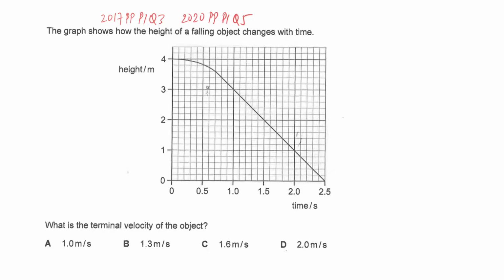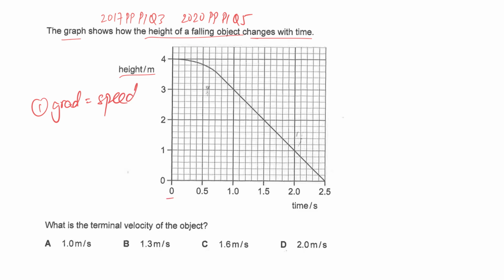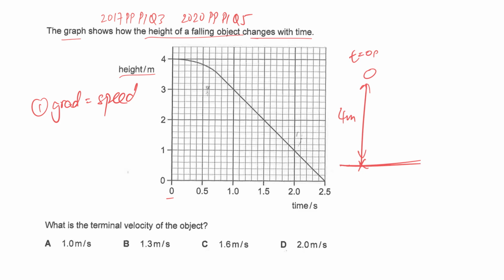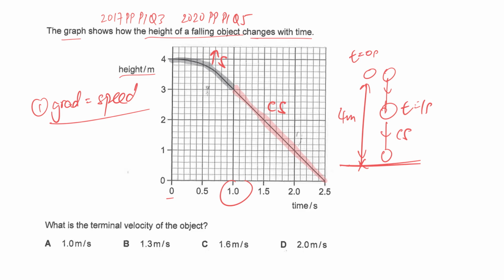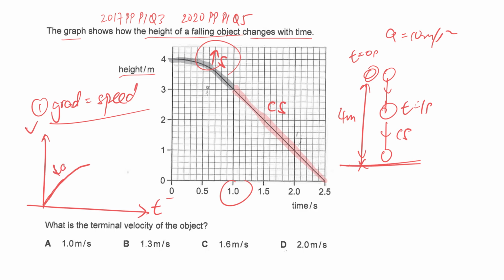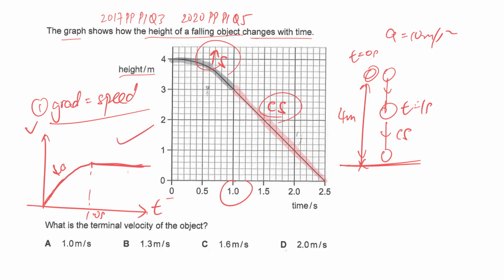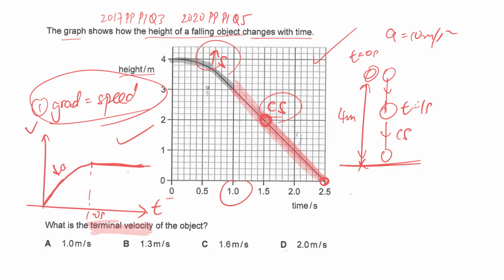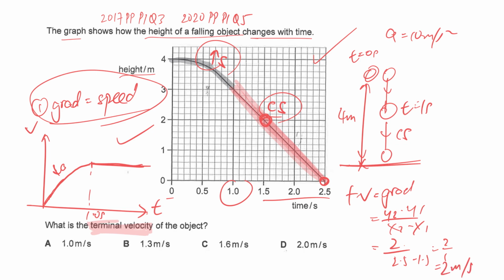What is the terminal velocity from the height-time graph of a falling object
2017PPp1q3 and 2020PPp1q5